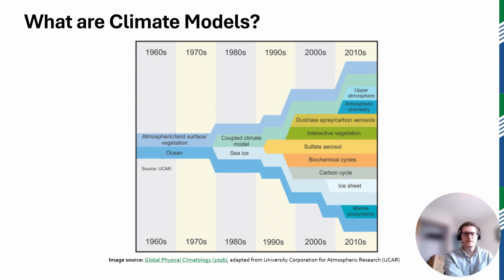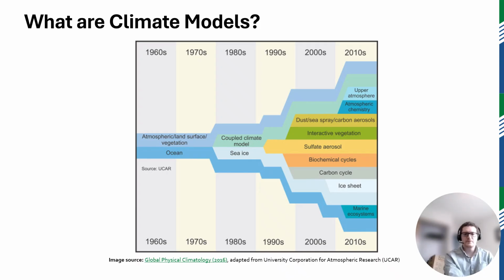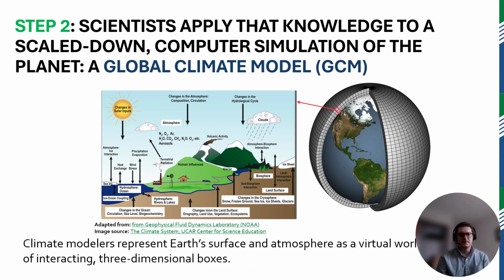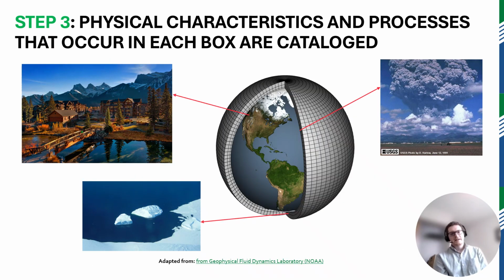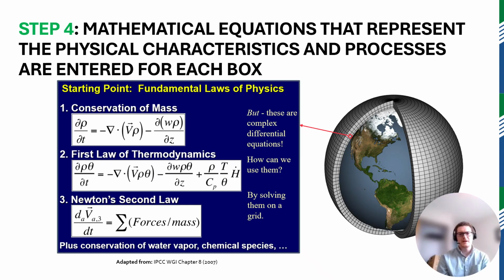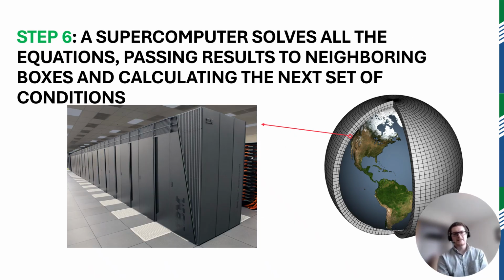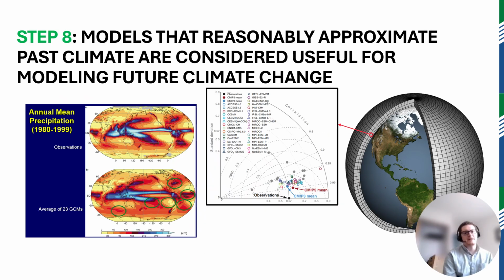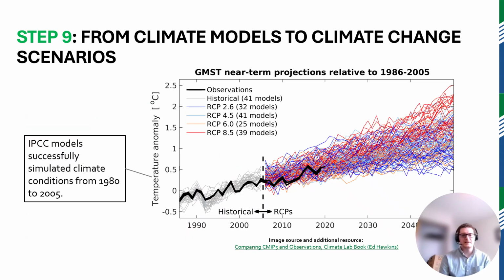Day 3 Video 8 Slide 26 36